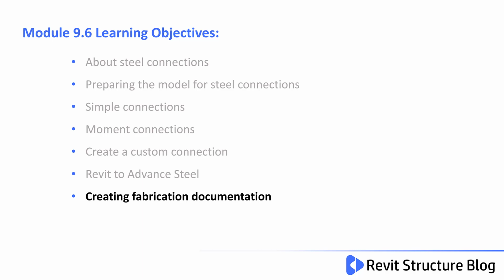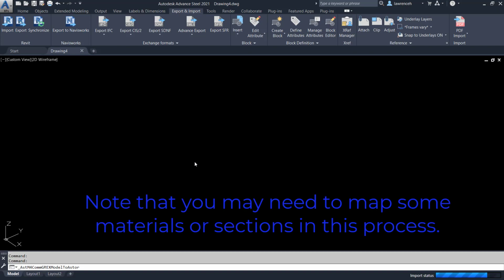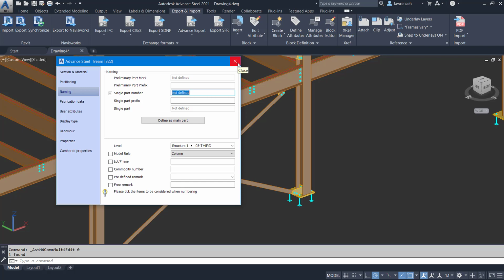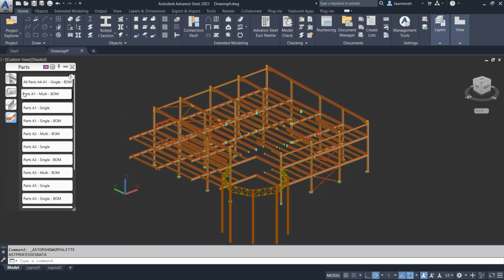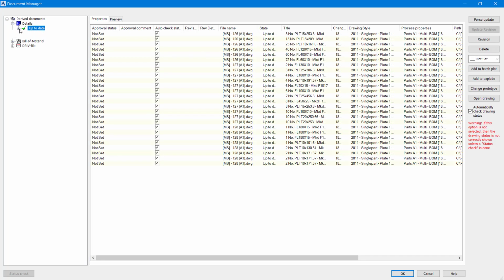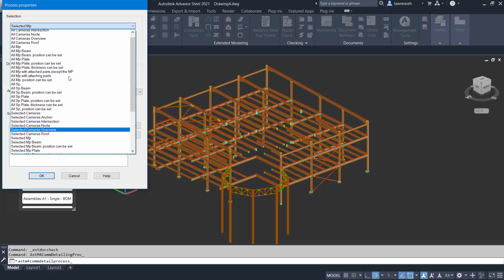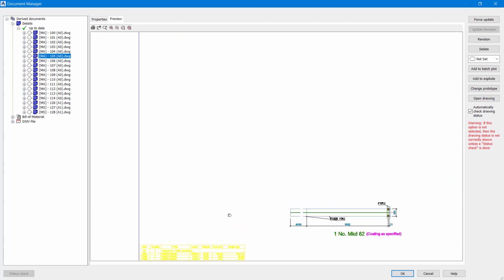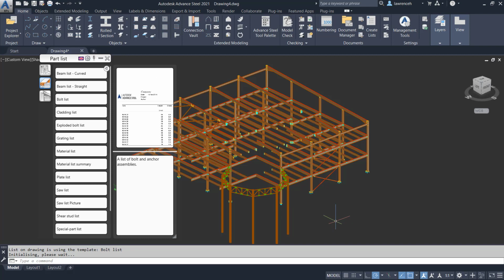Revit 2021 Training For Structures Essentials Module 9.6 Steel Connections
In this final lesson you use Advance Steel to number each steel element and then prepare drawings and fabrication details for plates and assemblies. Finally, you create a bolt list.